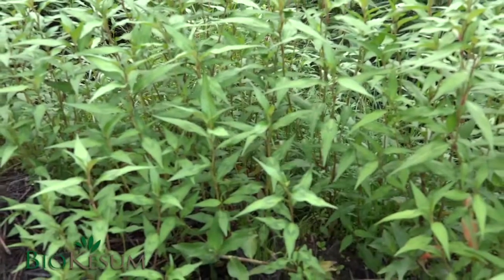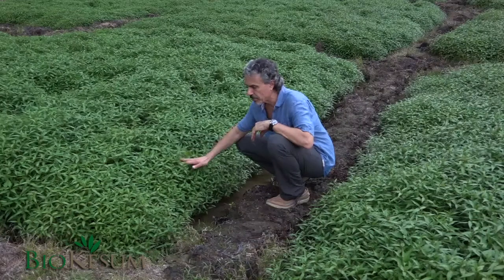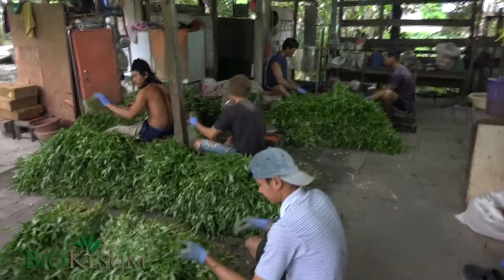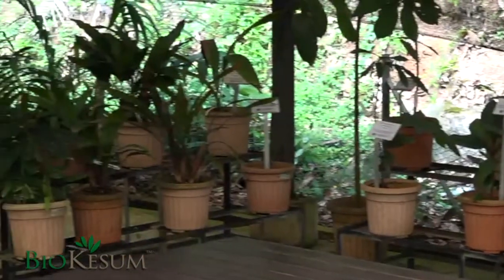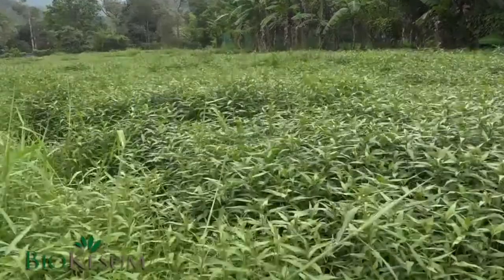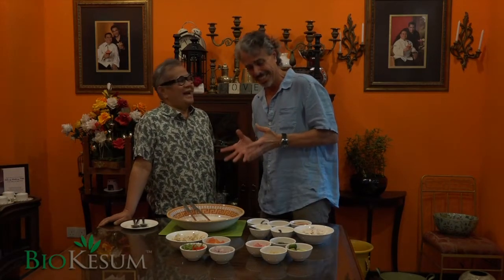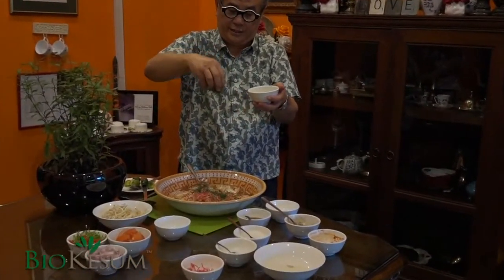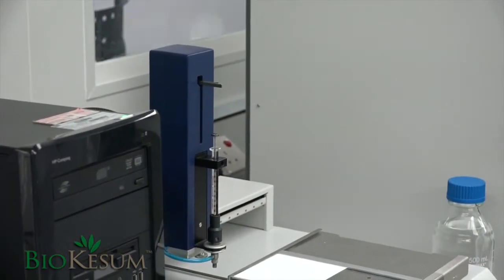Kesum, Traditional Seasoning, and Brain Enhancer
Kesum, a traditional southeast Asian culinary  herb, shows benefit for cognition and brain health. In January 2017 I traveled to Malaysia to study this herb on behalf of Biotropics Malaysia. Here is what I found, from field to finish..